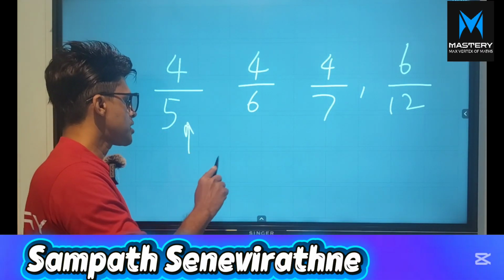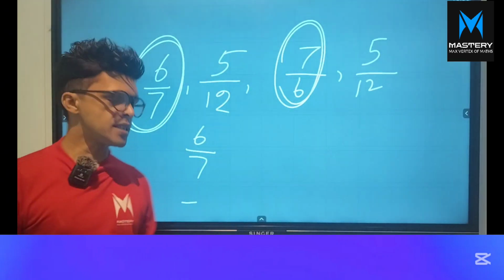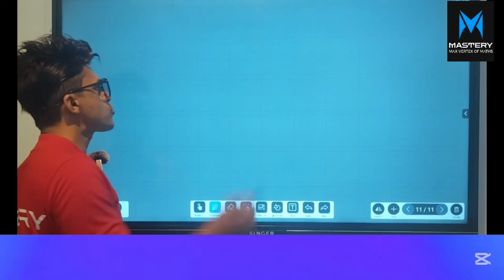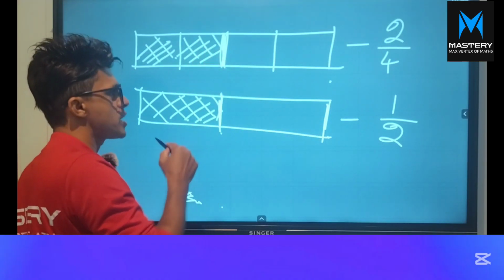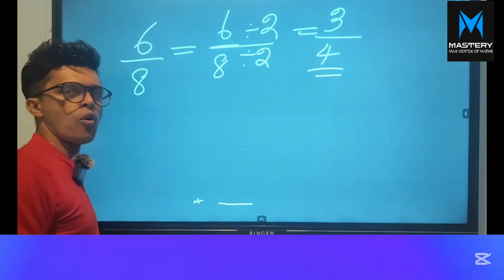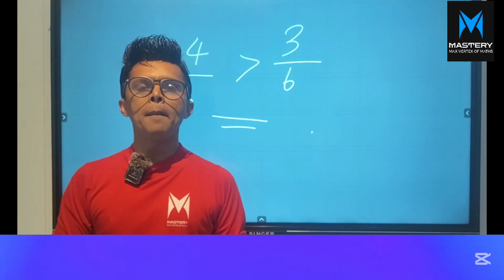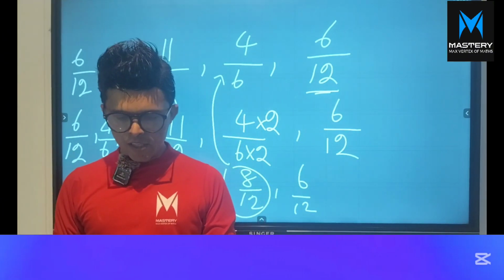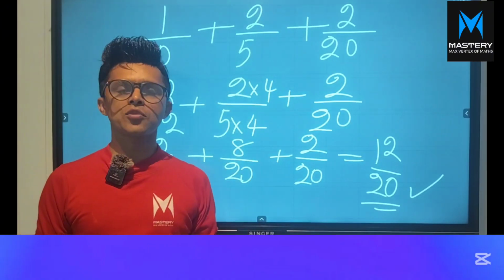Grade 6:fractions in English